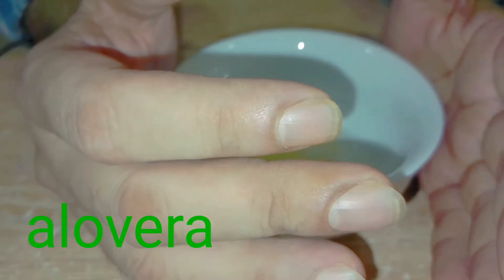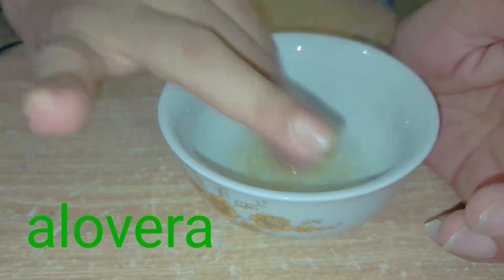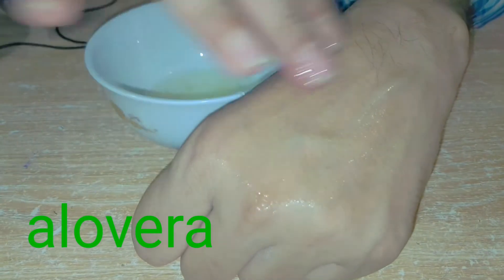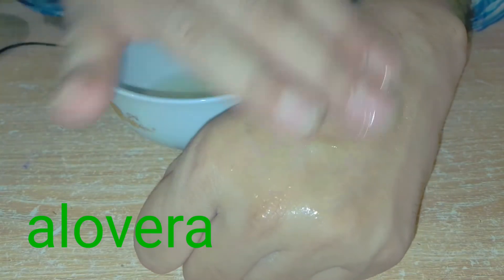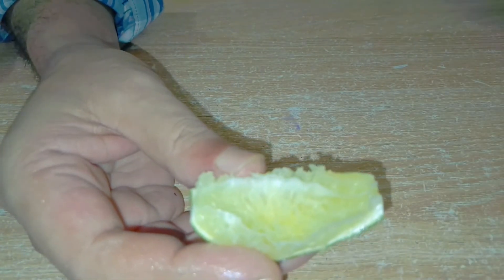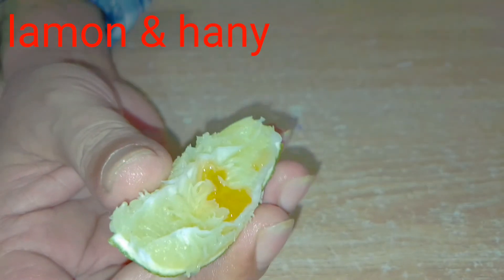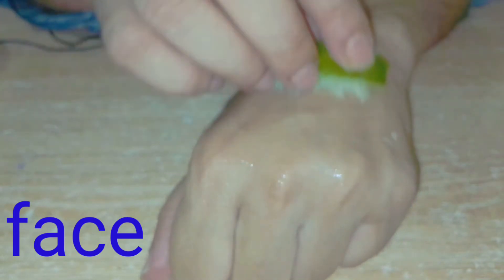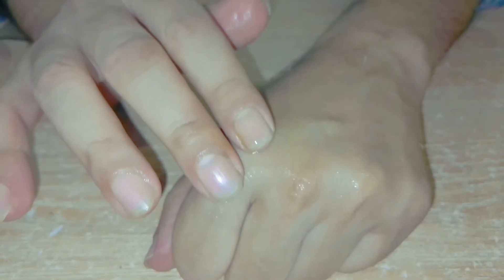Haw to get fresh skin every day |Effective tips to get fresh skin every day | bangla health tips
Haw to get fresh skin every day |Effective tips to get fresh skin every day |

If the skin looked fresh every day. But how good it would be. After going out in the morning with fresh skin, it loses its vitality by noon. The experts in the field of appearance here have given some advice. These are tested. If you follow these tips, you will look fresh every day.

Effective tips to get fresh skin every day
প্রতি দিন ত্ব যদি সতেজ দেখতো। তবে কতইনা ভালো হতো।সকালে ফ্রেশ ত্বক নিয়ে বাইরে বেরুনের পর দুপর নাগাদ তা সজিবতা হারায়।এ খানে রুপ চর্চা বিষয়ক বিশেষজ্ঞরা  কিচু পরামর্শ দিয়েছেন। এ গুলো পরিক্ষিত।এ টিপস মানলে প্রতি দিন সতেজ দেখাবে আপনাকে।।।

subscrib this channal.